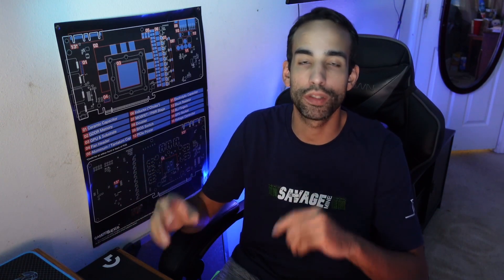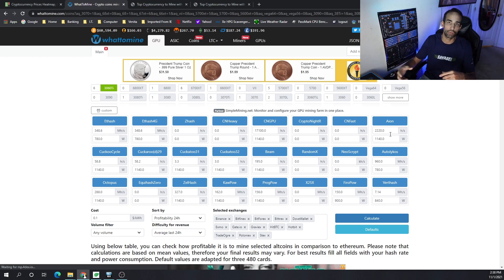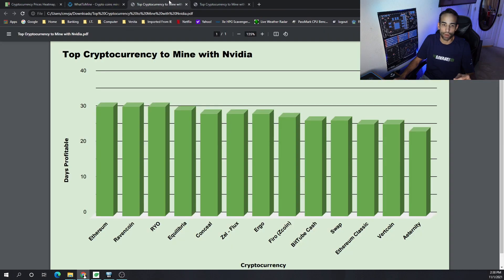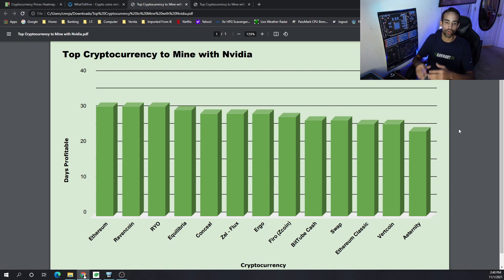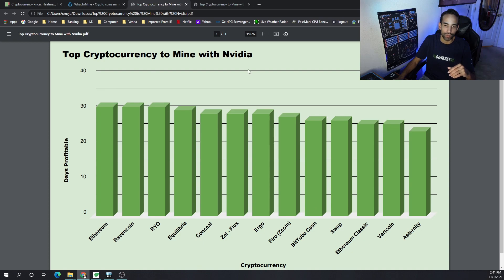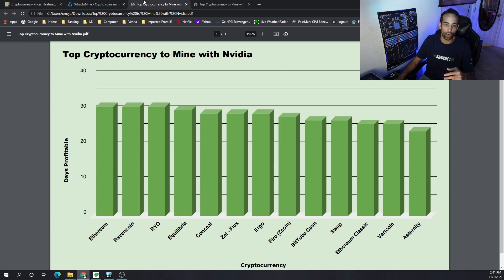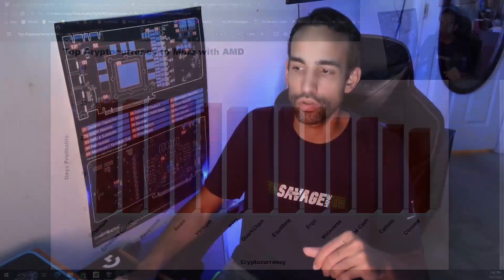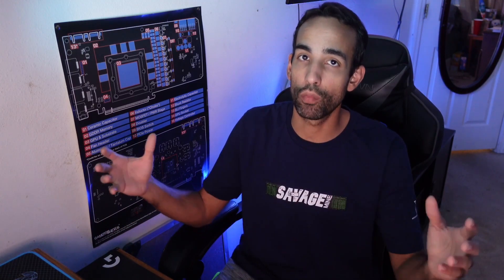Most Profitable Cryptocurrency to Mine ⛏ October 2021 🤑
This is a monthly segment where we review the top cryptocurrencies to mine for the previous month. Allowing us to use the data to help determine what might be the top cryptocurrency coins to mine in the future. However, I always ask for the community's thoughts and help. Let me know yours in the comments below.